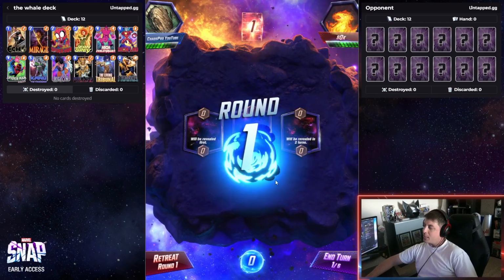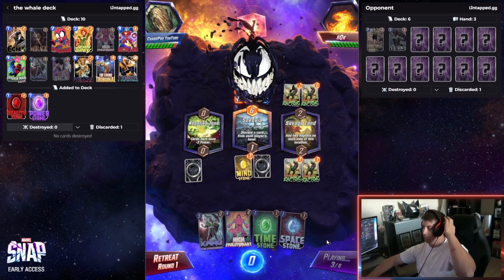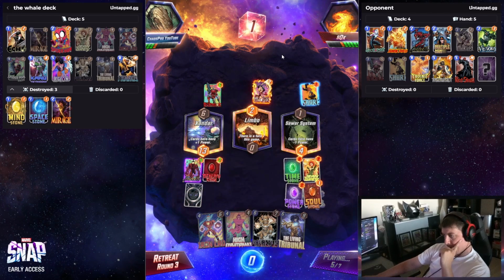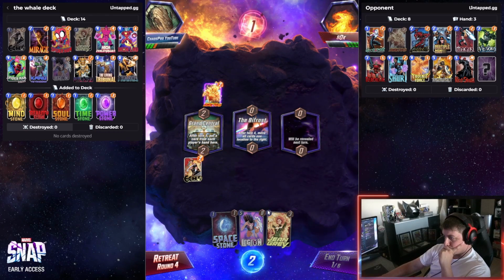THE MOST EXPENSIVE DECK IN MARVEL SNAP EP 1!